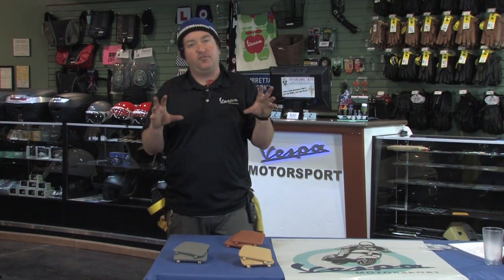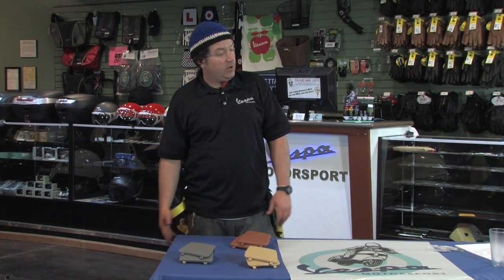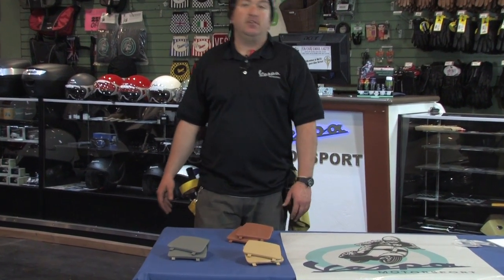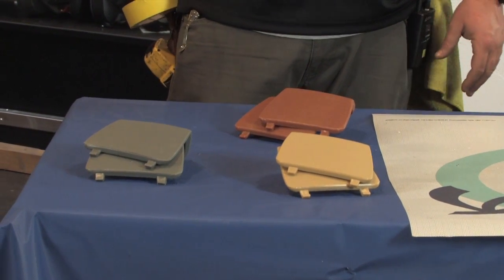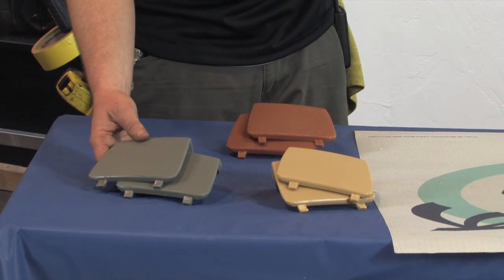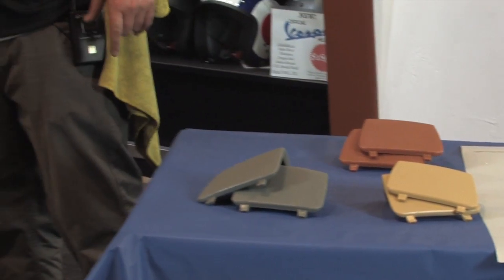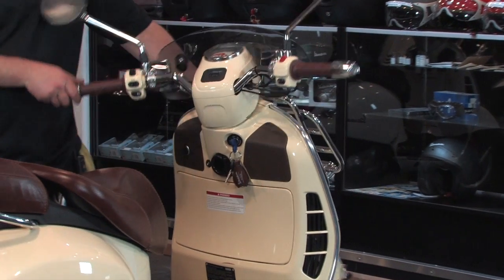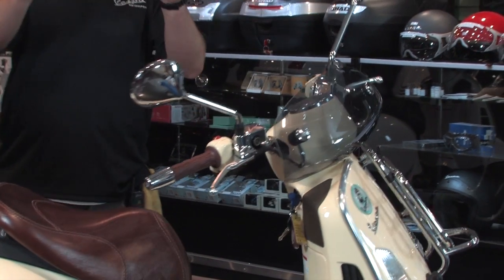Colored "Knee Pads" for Vespa GT/GTS/GTV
PART# 5773956

VESPA MOTORSPORT
3955 Pacific Hwy.